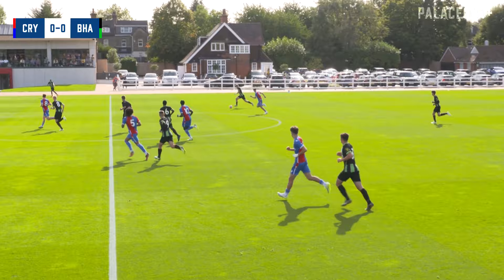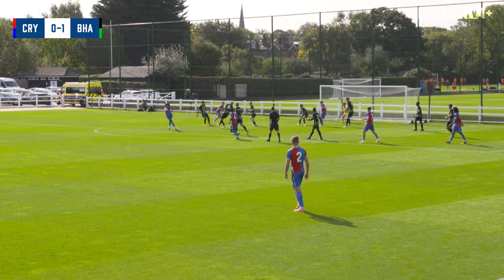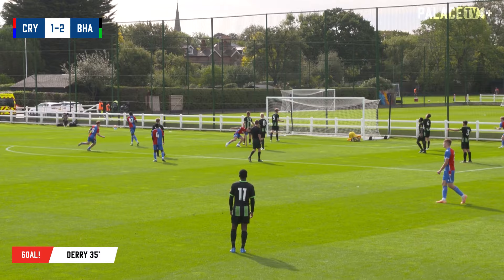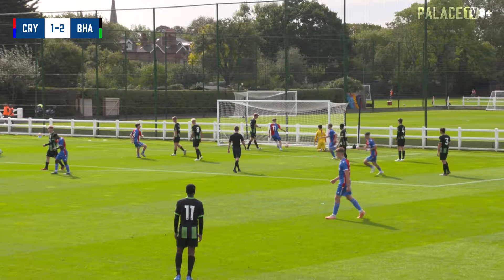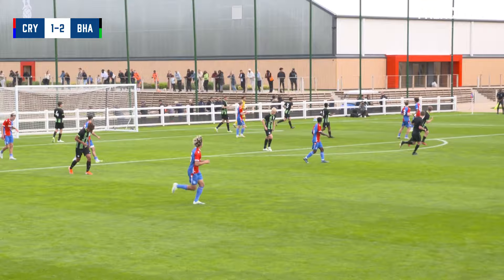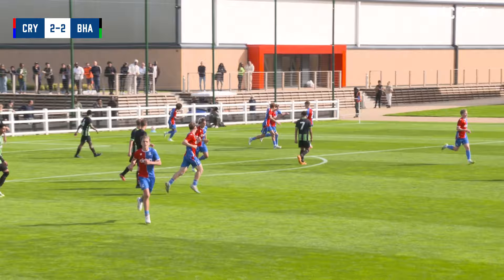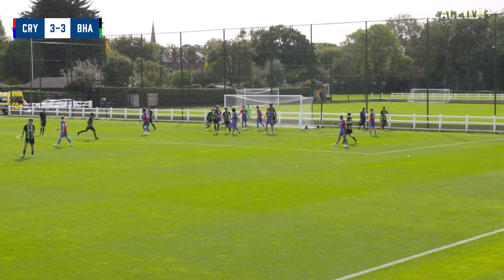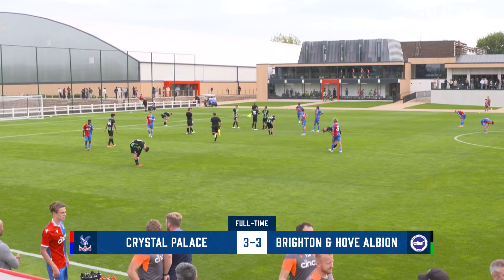Highlights | Crystal Palace 3-3 Brighton | U18s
On a sunny Saturday morning at Copers Cope, Crystal Palace Under-18s shared the spoils with Brighton & Hove Albion in an entertaining encounter. After fighting back from 0-2 down, a brace from Jesse Derry and a goal from George King saw Palace claim the lead; before being pegged back in second-half stoppage time.